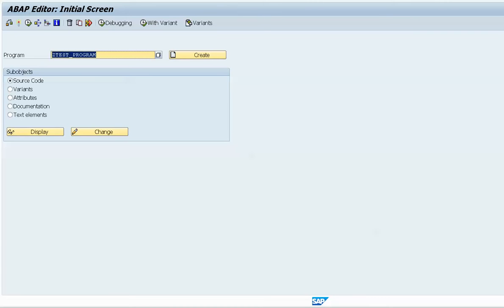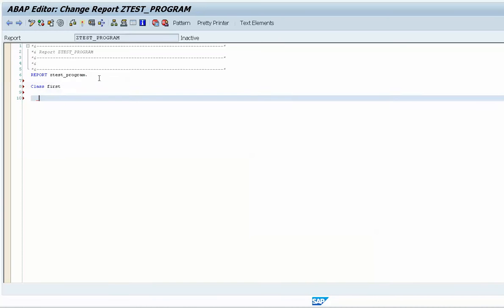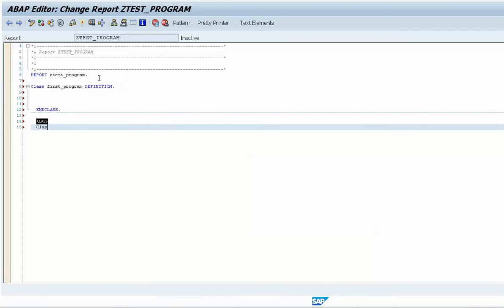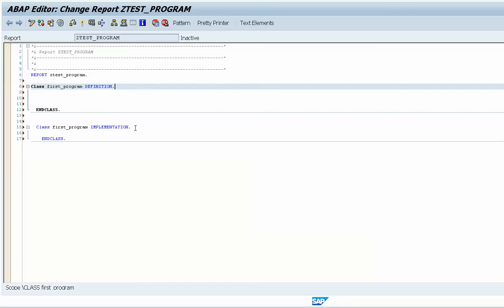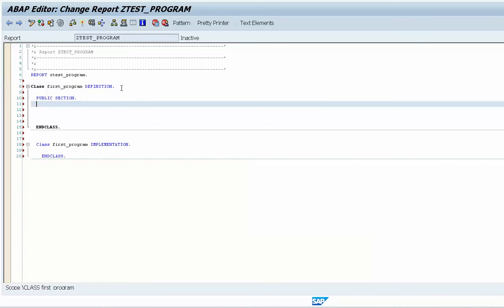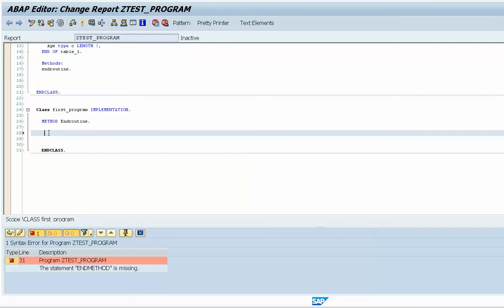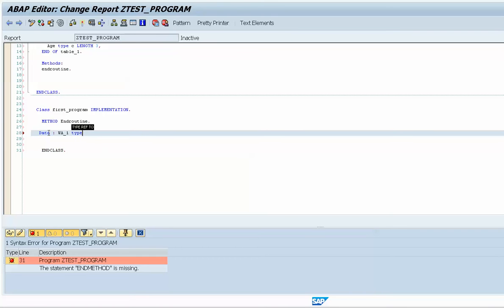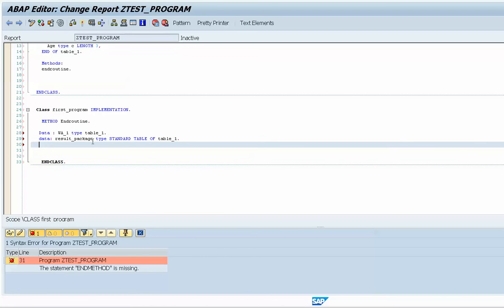How to write a simple SAP ABAP program ( how to define structure ,internal table etc)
This video is from saplearningacademy. In the video  I have clearly shown you how to write a small SAP ABAP program. Also how to define its structure and internal table etc.

                                Watch Tutorial -